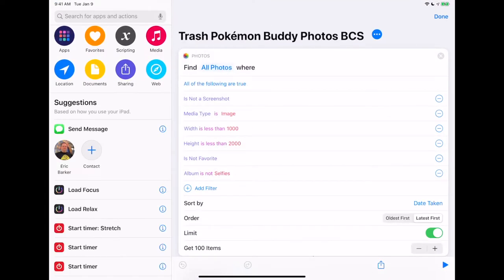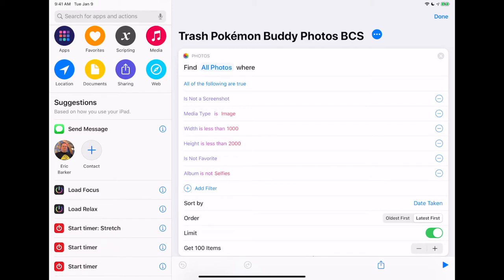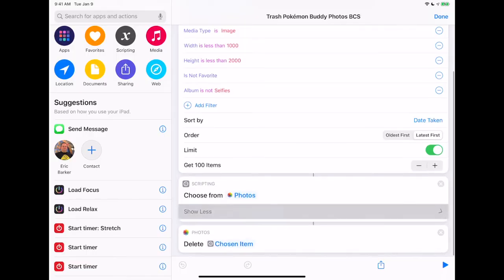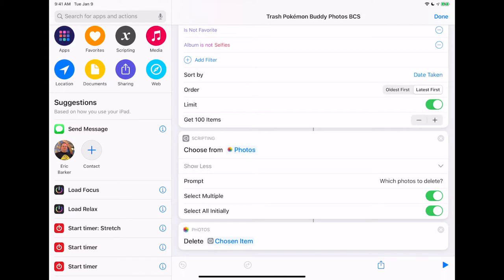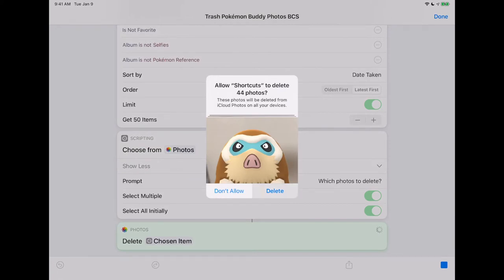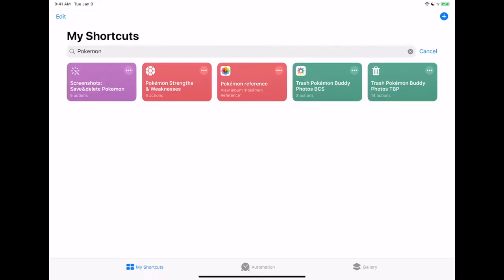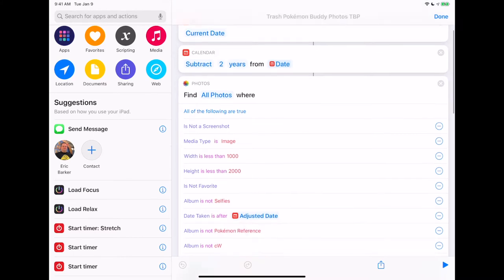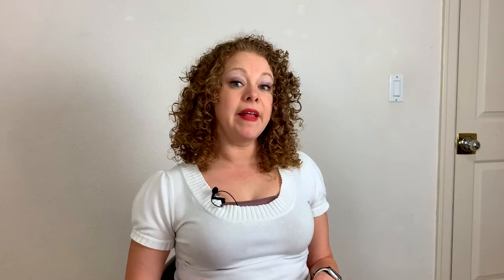Delete Pokémon Go Buddy Photos using Shortcuts for the iPhone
Brittany shows you a fast, easy way to clear out all those Pokémon Go buddy photos on your iPhone. Don’t let your photos get bogged down by Pokémon Go buddy photos. Brittany will walk you through how to create a Shortcut that will help keep your photos clear of unwanted Pokémon photos so you’ll have plenty of space to keep capturing all those special moments in life.

Download the Shortcuts mentioned, and check out other Shortcuts resources